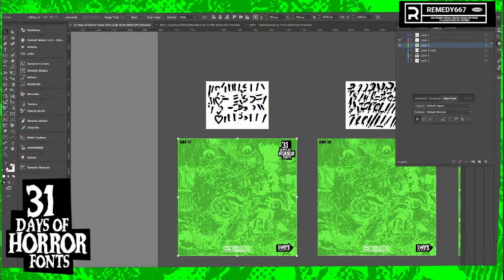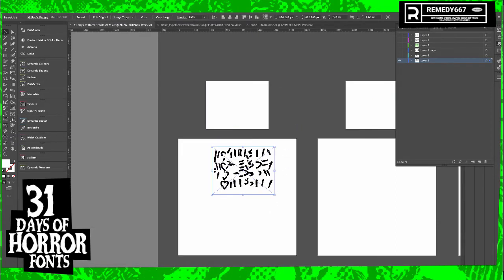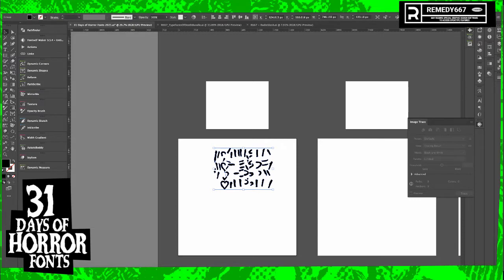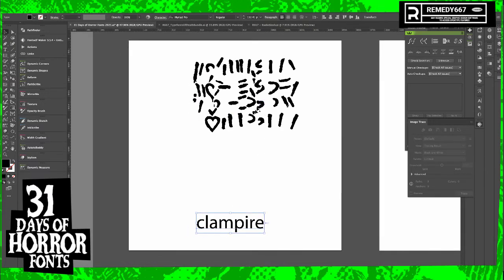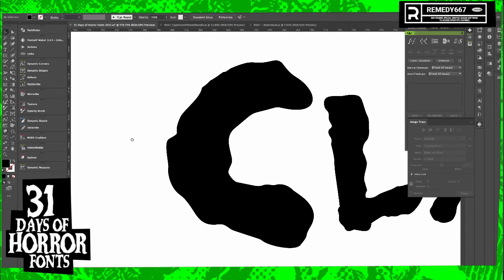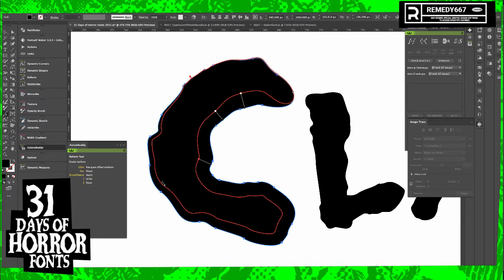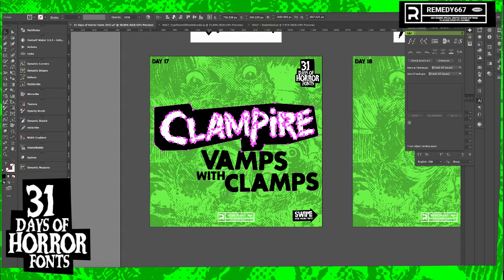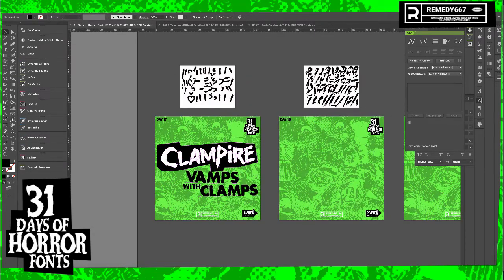31 Days of Horror Fonts - Day 17 "Clampire" Process Video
Day 17 - Clampire
About 31 Days of Horror Fonts:
I’ll create 31 different horror-related words or phrases in 31 days. At the end of the month, I count up the likes and whichever post has the most will get made into a typeface. Simple, right?